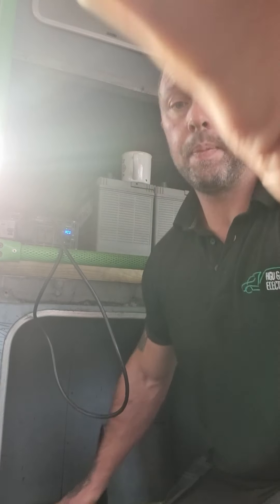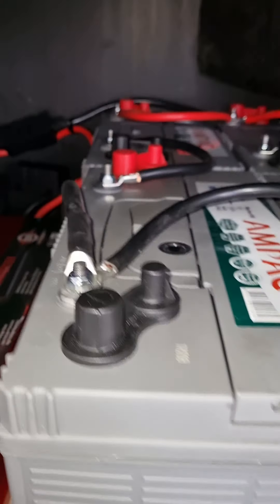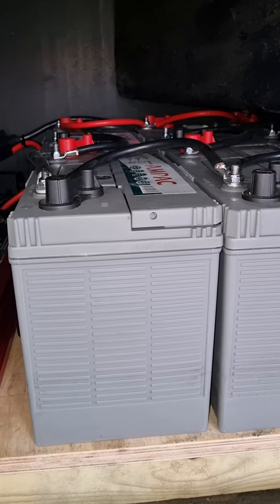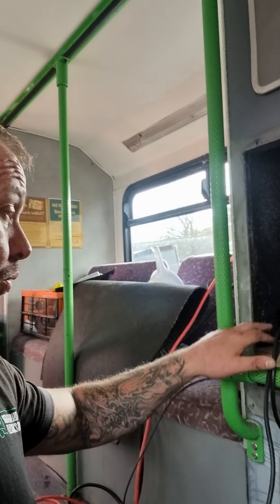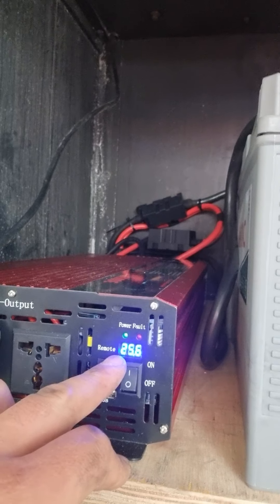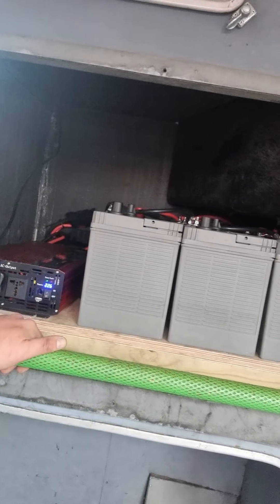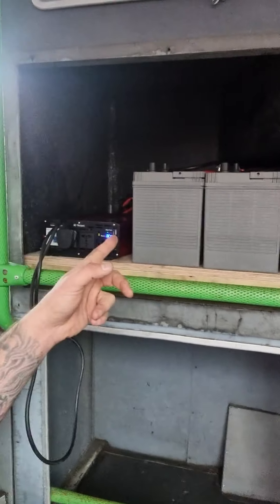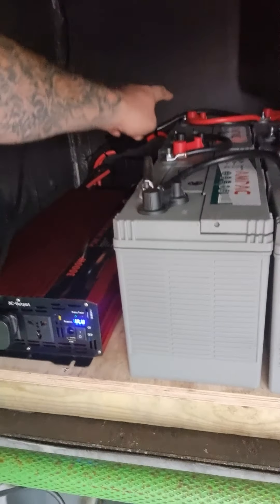Parksafe 3kw Inverter Install with Six leisure batteries on a 24v system.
Kids double decker play bus with back up battery bank and 3kw inverter. To achieve the install of six leisure batteries on a 24v system, I connected them together in series and then parallel. HGVAUTOELECTRICSNI